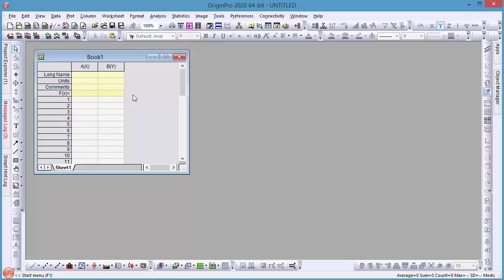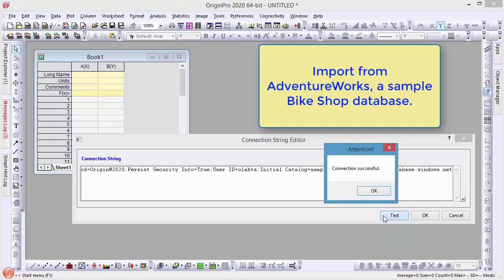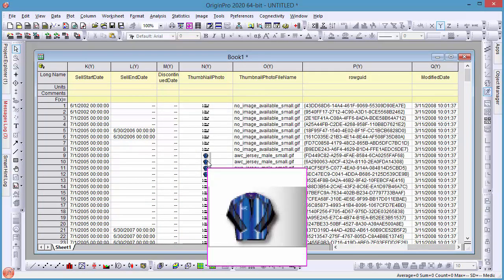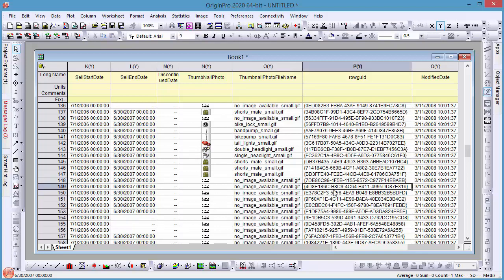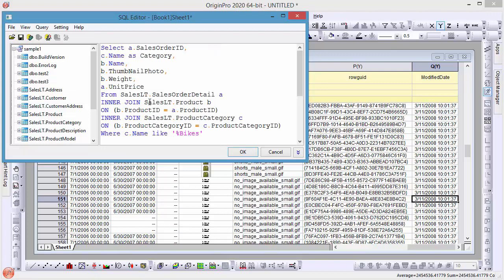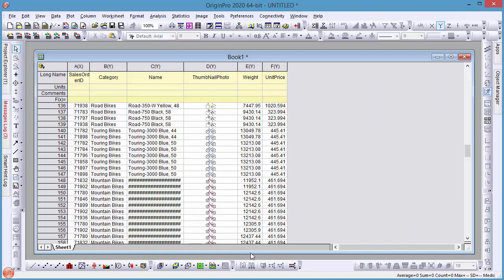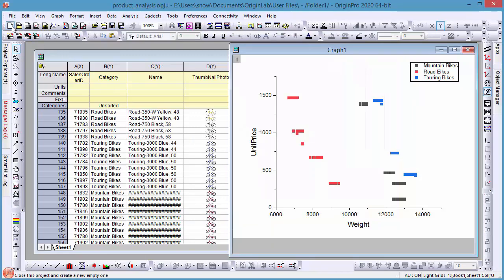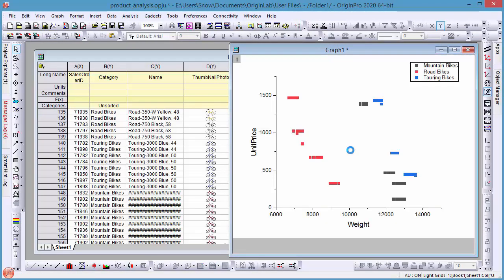Connect to a Microsoft Azure SQL Database in OriginPro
Import data into OriginPro quickly by connecting to a database. Data integrity is preserved, as users are unable to edit the data once it is imported. Create reports, graphs, etc, and save your project, excluding the data, to keep file sizes small. Re-open the project and data can quickly be re-imported to continue working.
This video shows how to connect and query an Azure SQL Adventureworks sample data, with support even for image data.